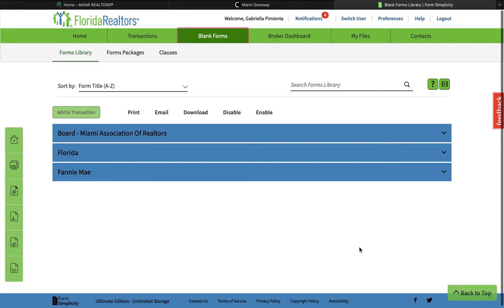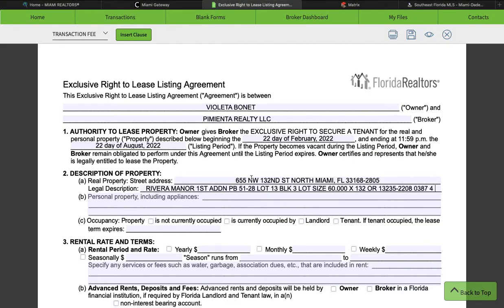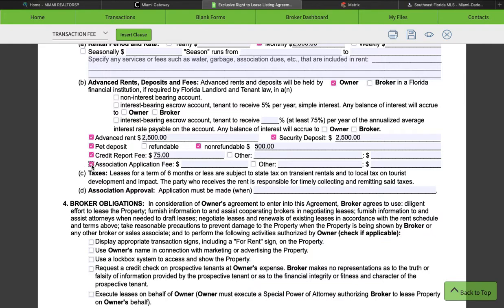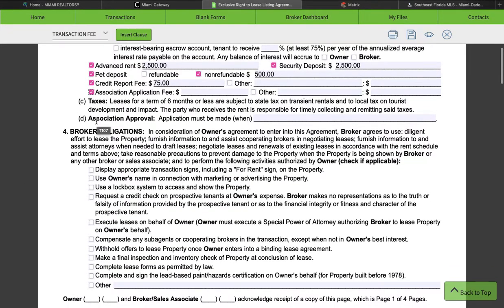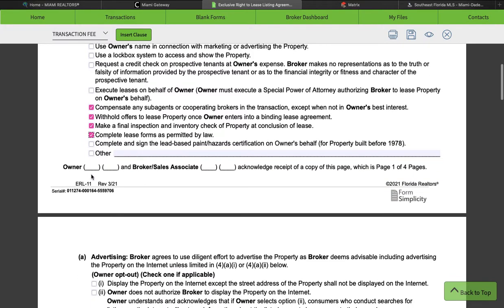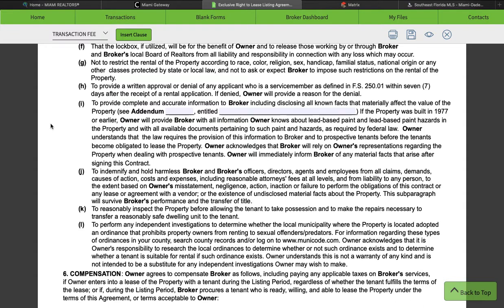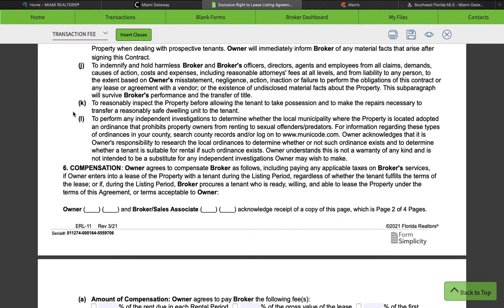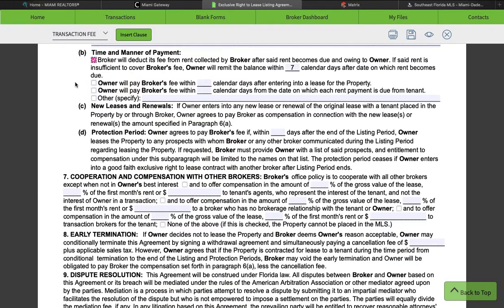LEASE LISTING AGREEMENT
HOW TO CREATE A LEASE LISTING AGREEMENT